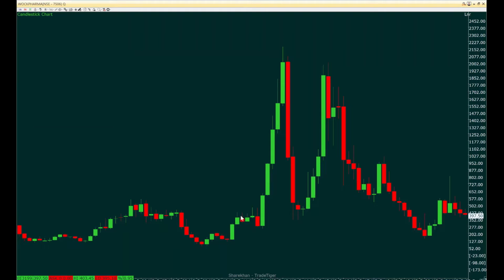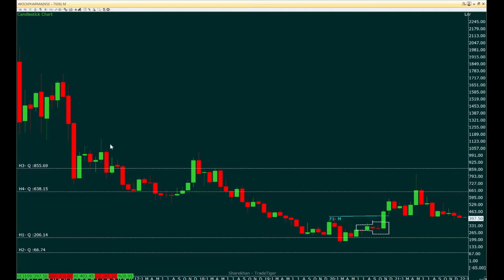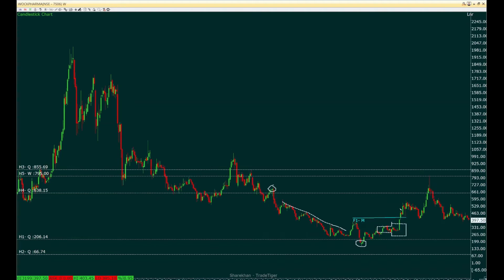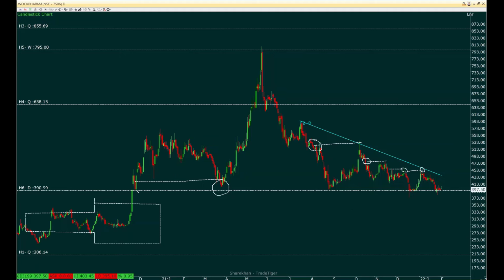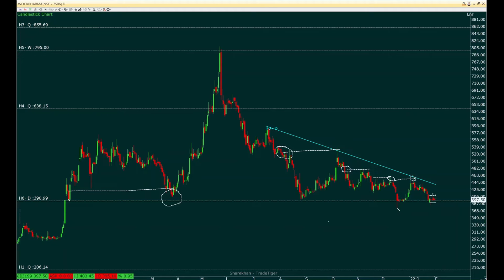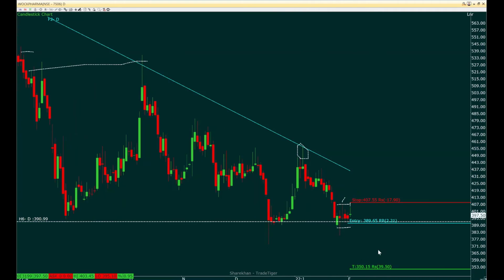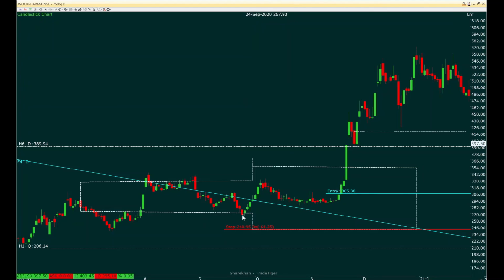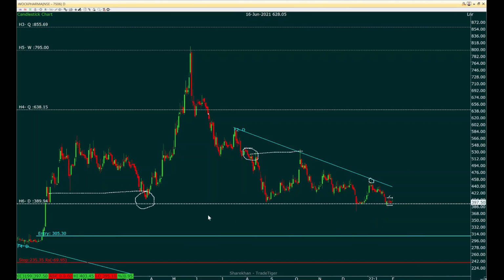Wockpharma 02 Feb 2022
In this video, I am explaining the thought process where WOCKPHARMA could give a short trade opportunity. Do remember risk management is the key for success, hence, trade with proper risk management.

Chart courtesy : Sharekhan trade tiger